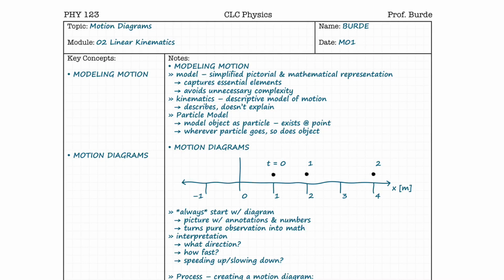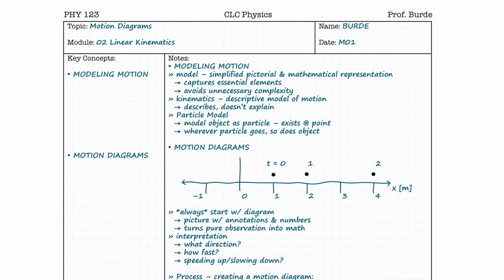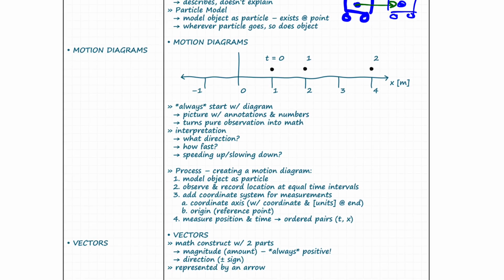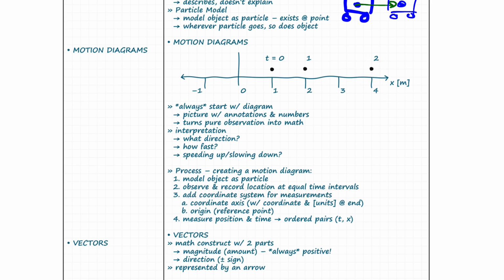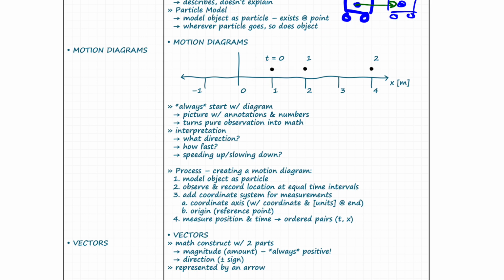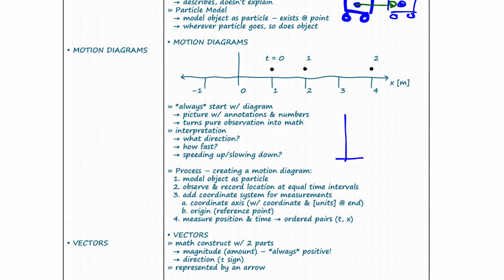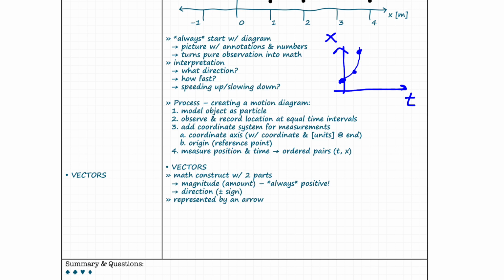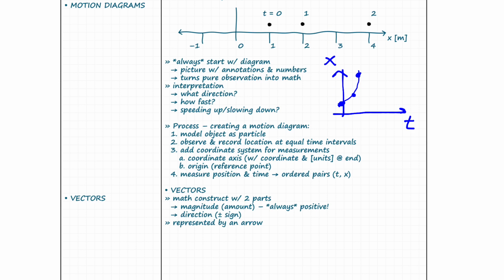02-01 Motion Diagrams